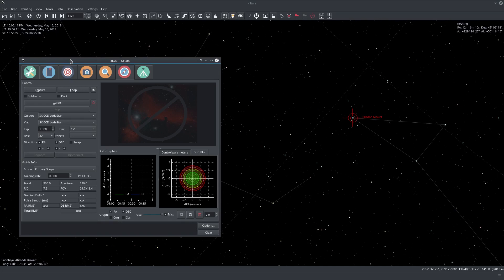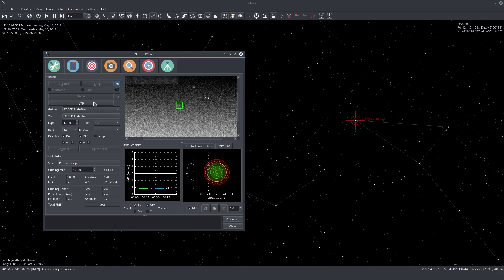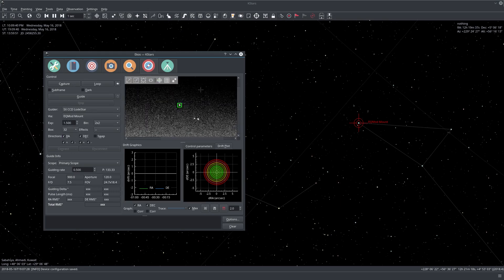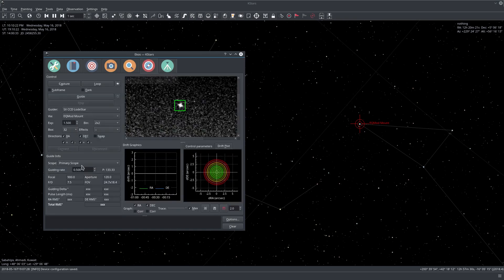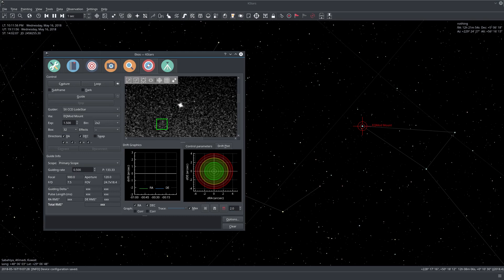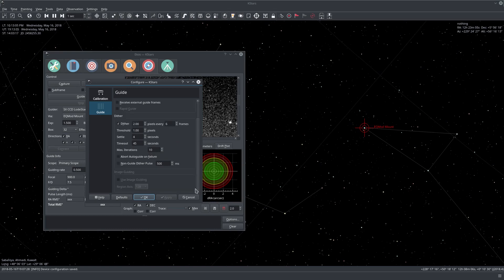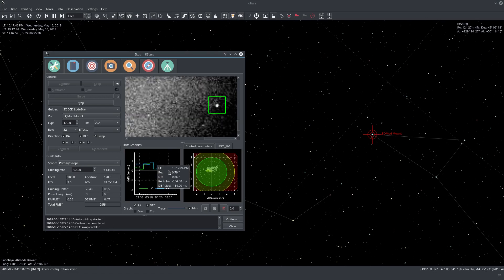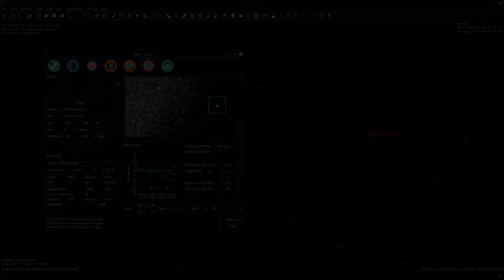Part 10: Internal Guider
Find out how to use Ekos Internal Guide module including tips on getting the best experience possible.